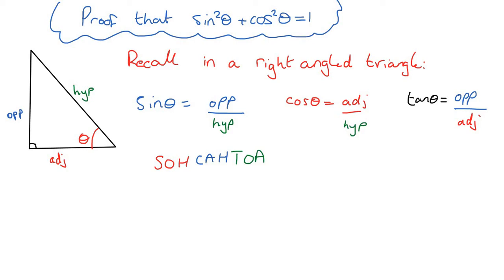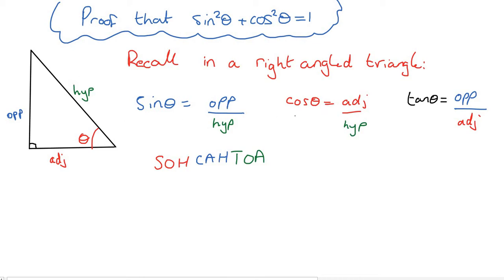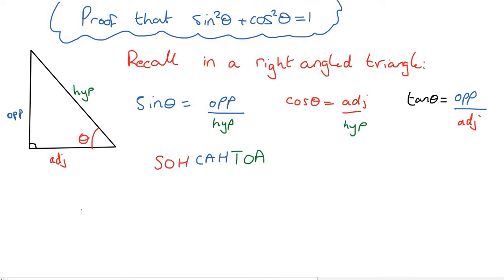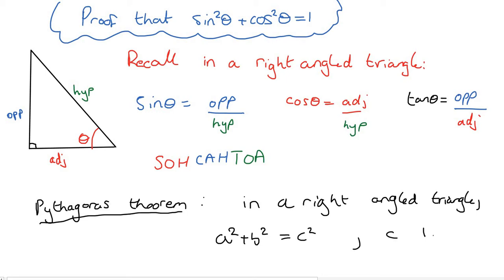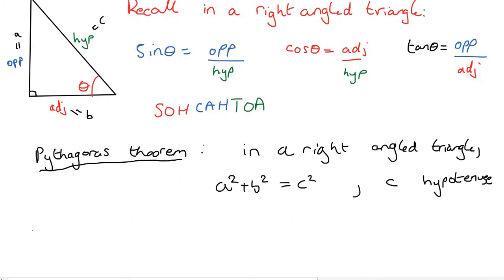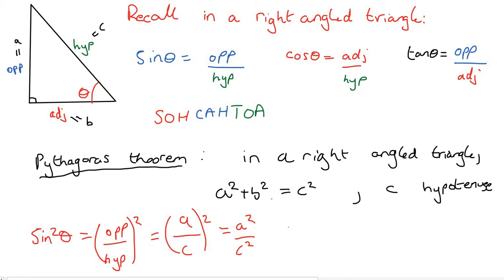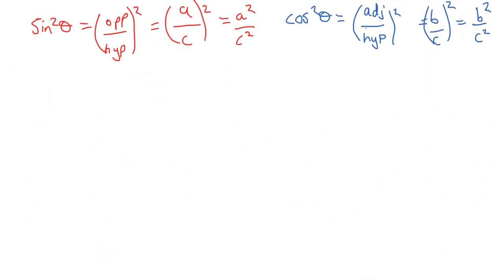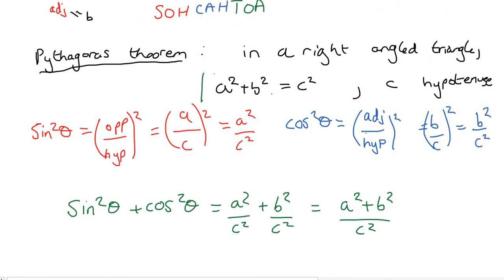Why Does Sine Squared Plus Cosine Squared Equal 1?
Welcome back to another video guys! In this one we take a look at the proof of sin^2+cos^2=1 using Pythagoras' theorem.